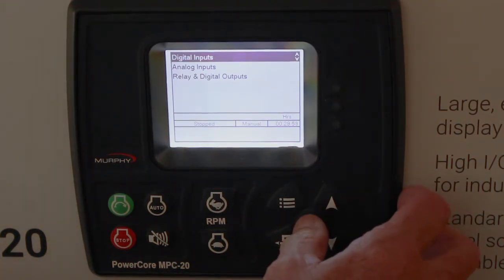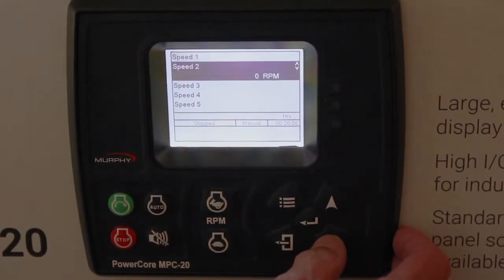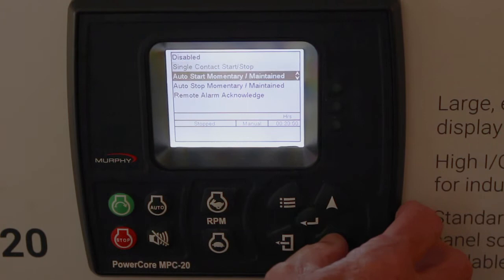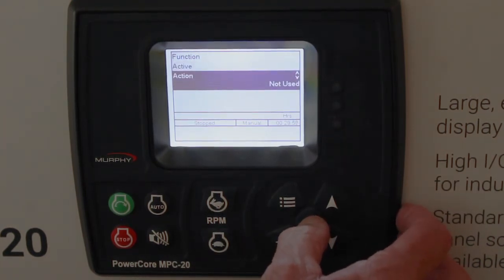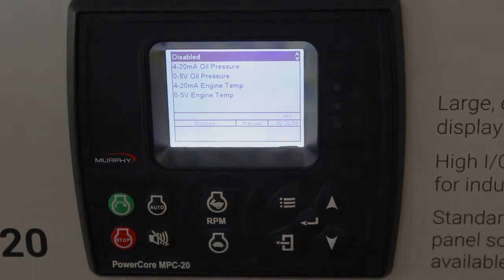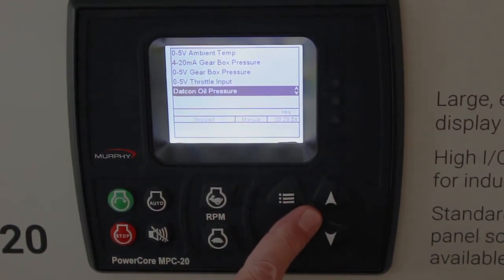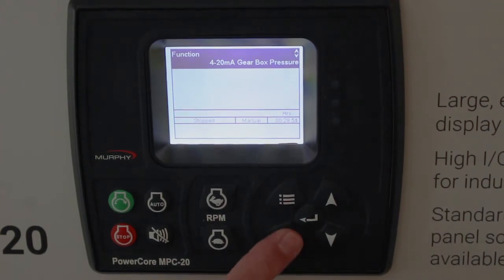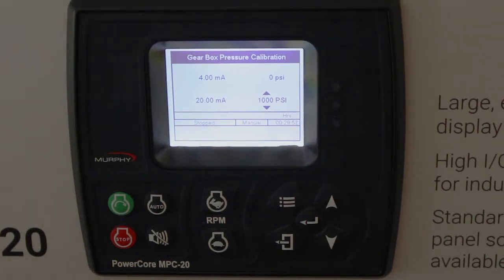PowerCore® Series: Input/Output Menu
Discover how to navigate and configure the Input/Output menu on your PowerCore series devices. Learn how to manage and customize input and output settings to ensure smooth operation and precise control of your system.